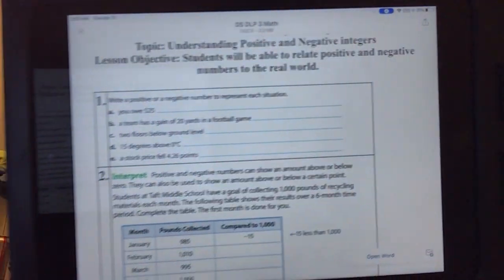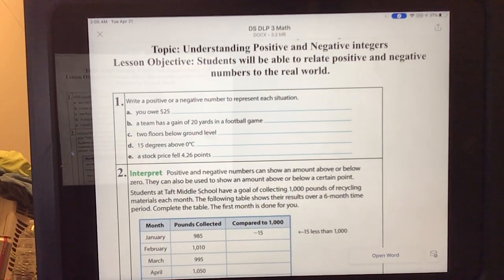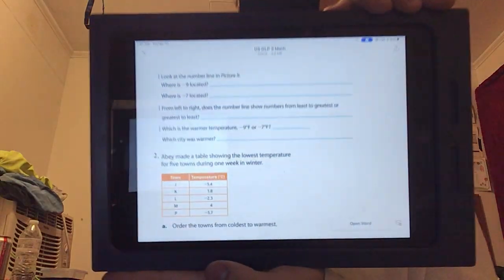MATH SUCKS!!!!!!!!!!!!!!!!!!!!!!!!!!!!!!!!!!! (PART 3 FINALE)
There is quite a lot of stuff that I forgot to mention in my two previous math rants, so this video explains a lot of more stuff that I can’t stand about math class. Anything in math that makes no sense should not be taught!!!

R Is For Red!

Dale Soucier